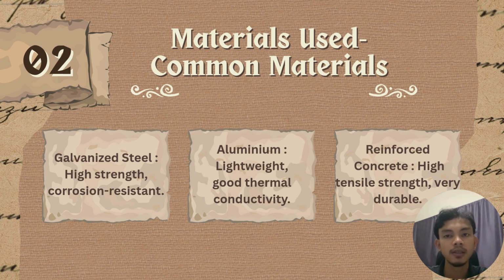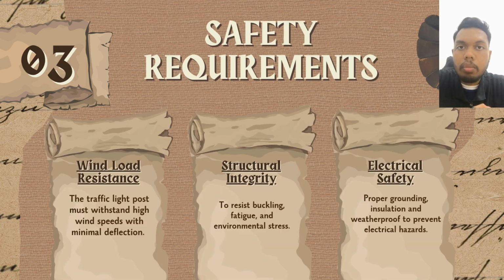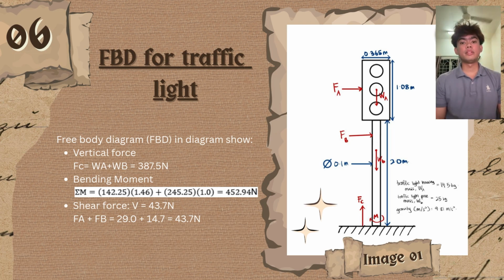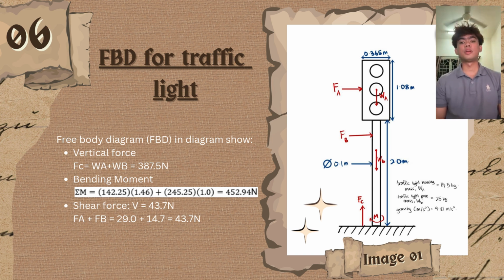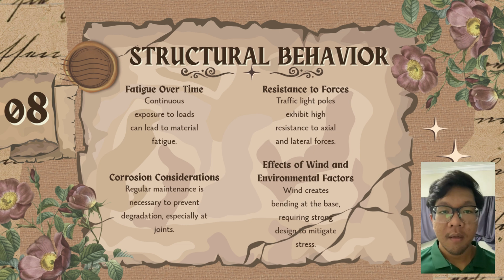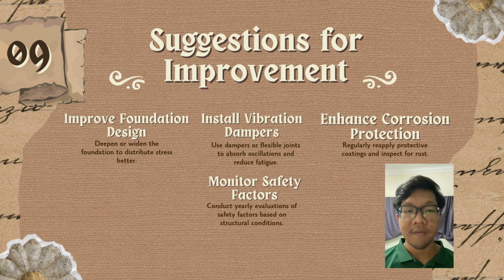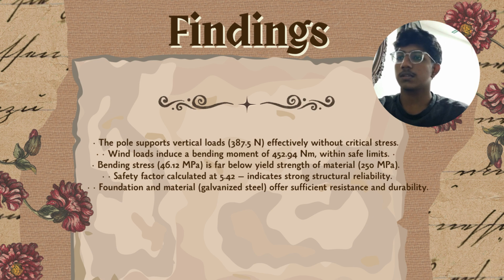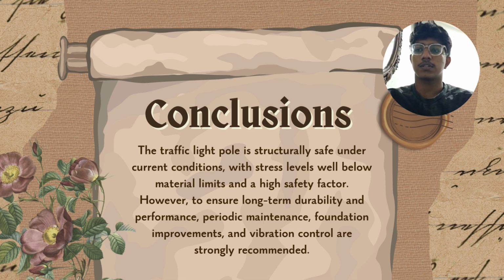BMKT 2323 Assignment Solid Mechanics